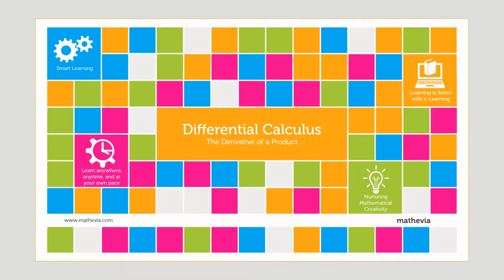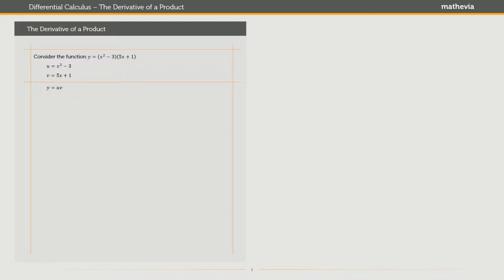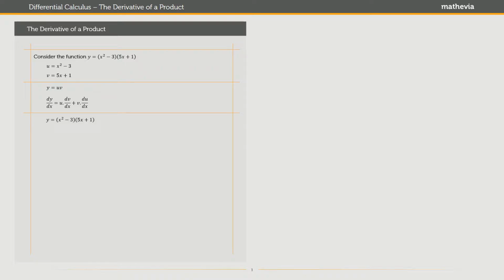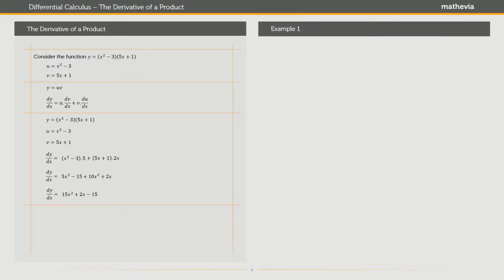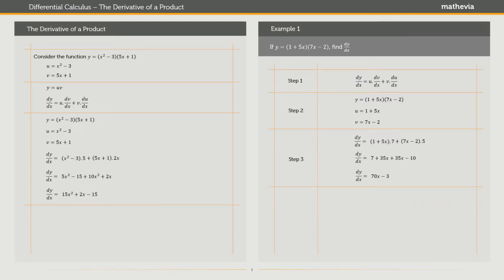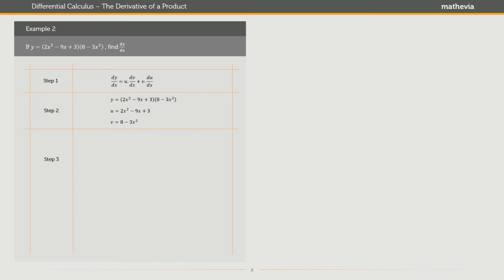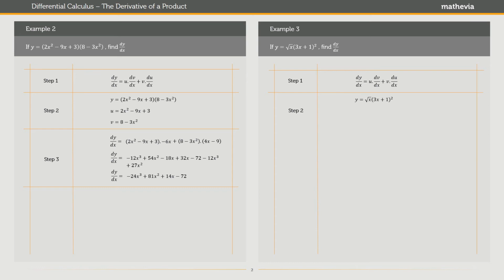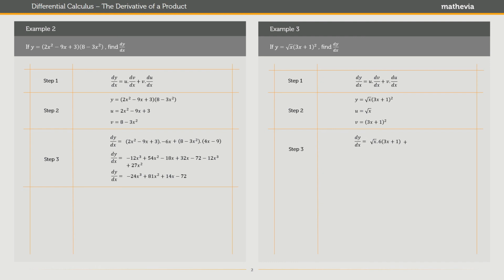Differential Calculus - The Derivative of a Product Final